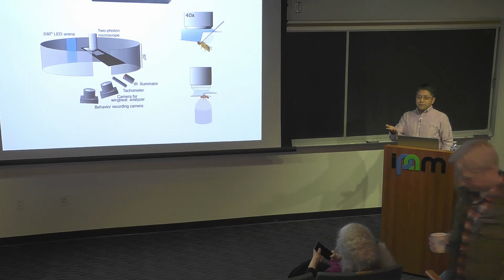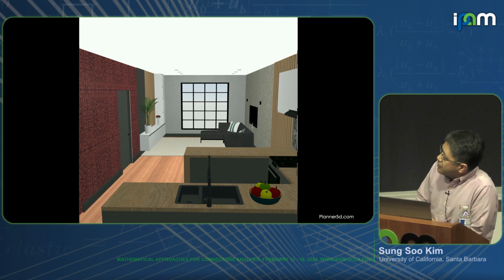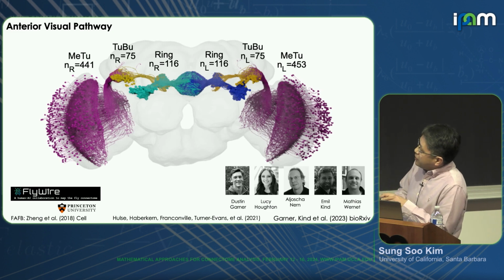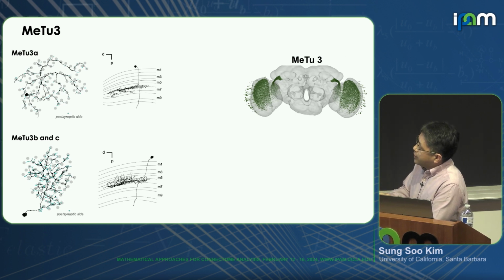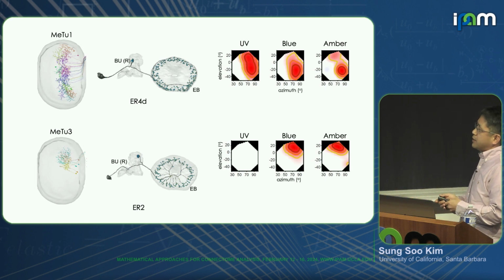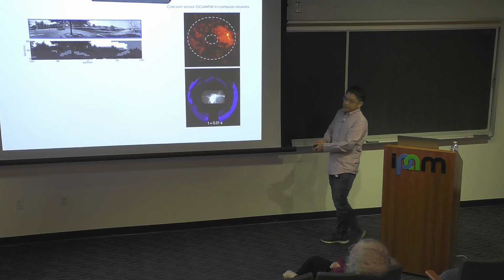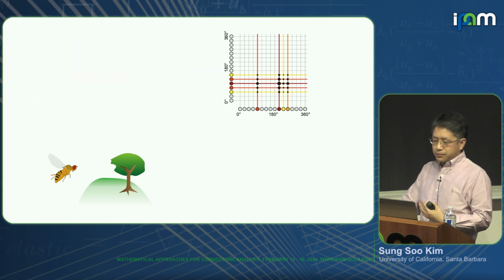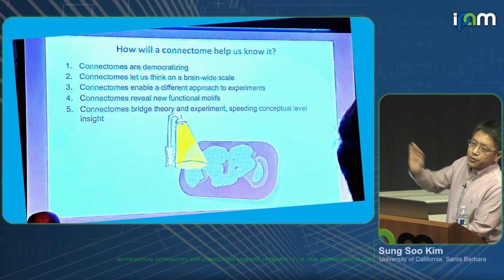Sung Soo Kim - Visual Processing During Navigation - IPAM at UCLA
Recorded 15 February 2024. Sung Soo Kim of the University of California, Santa Barbara, presents "Visual Processing During Navigation" at IPAM's Mathematical Approaches for Connectome Analysis Workshop.